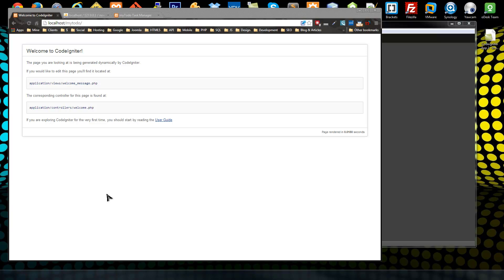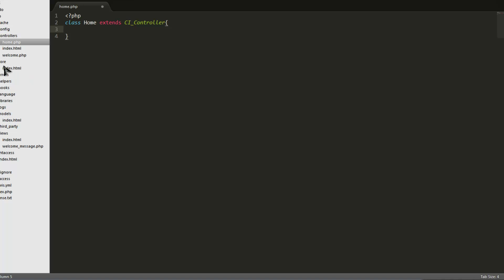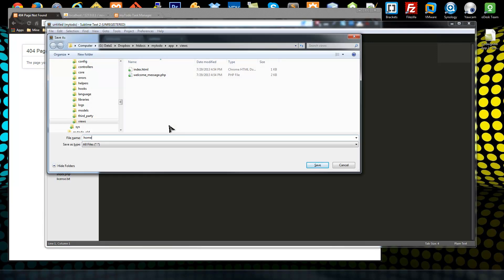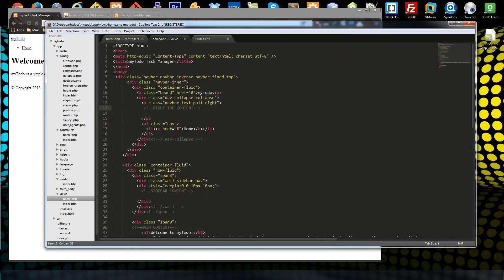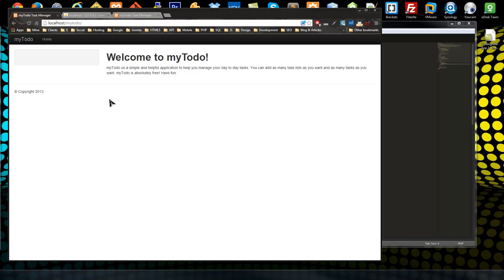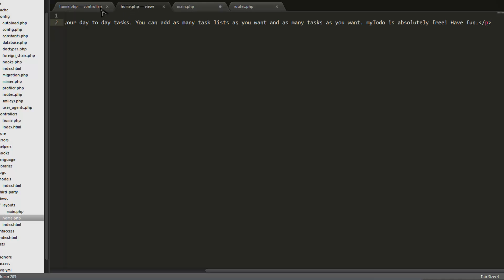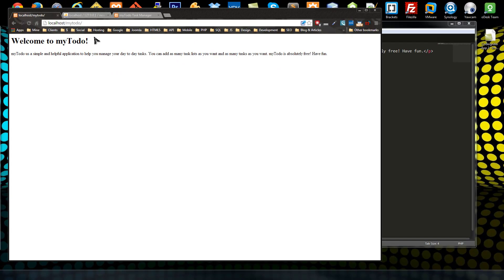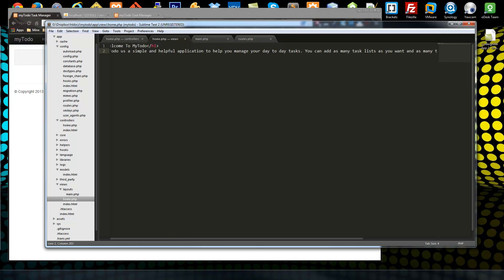Codeigniter App Part 3 - Home Controller and View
We will setup a default controller and create a main layout that we can use with all of our views